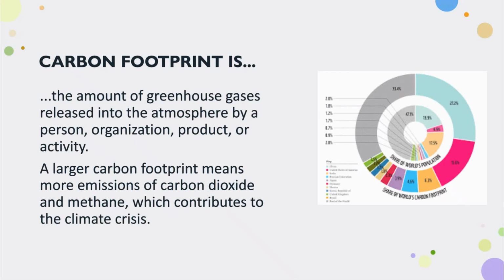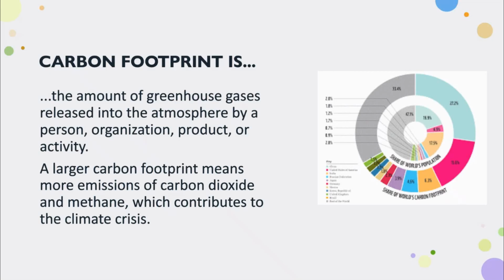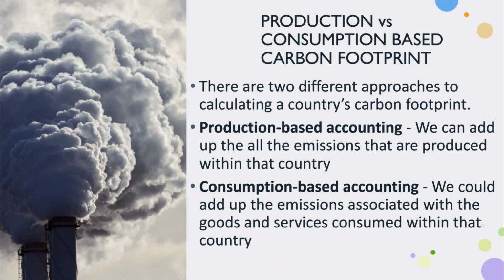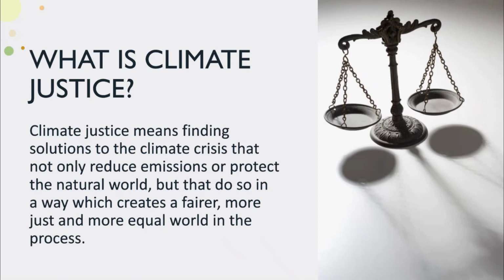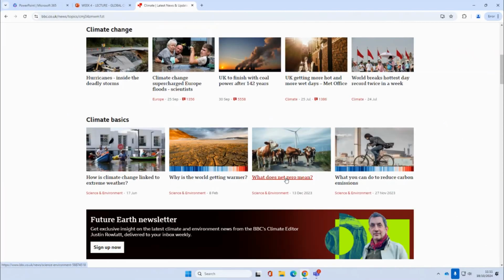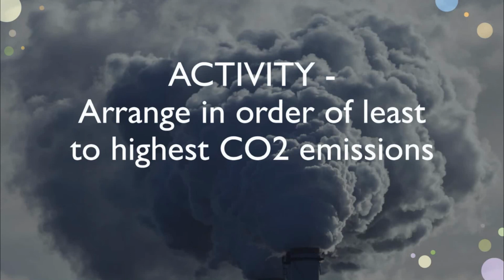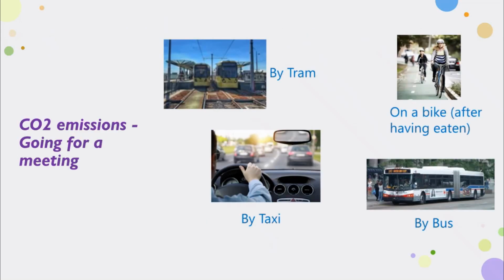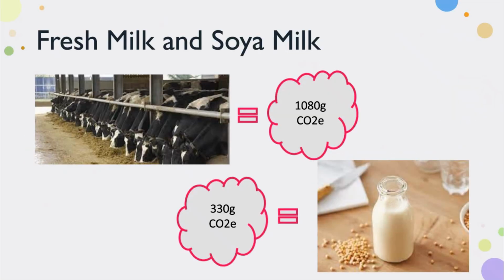LECTURE GLOBAL CHALLENGES WEEK 4 CLT